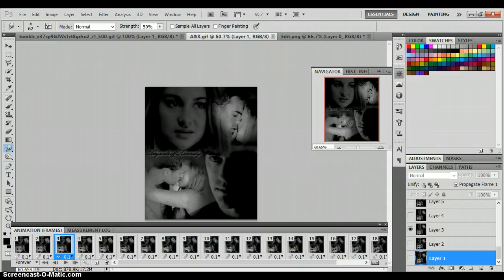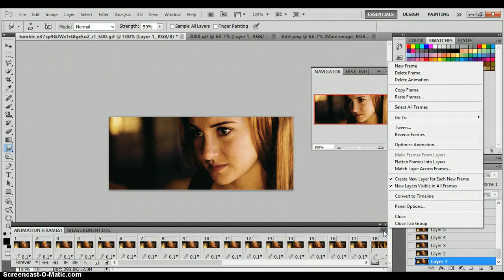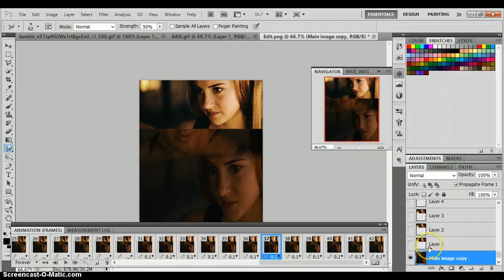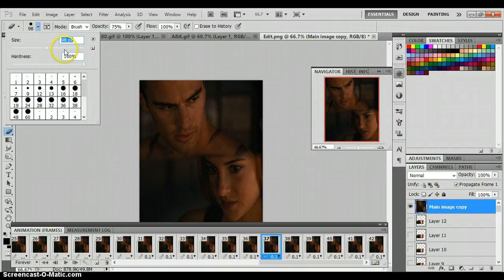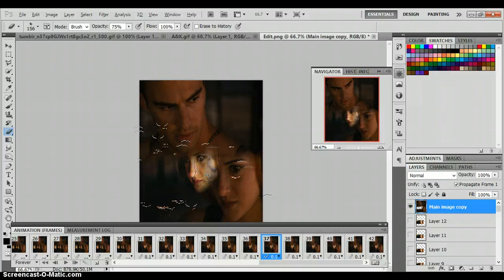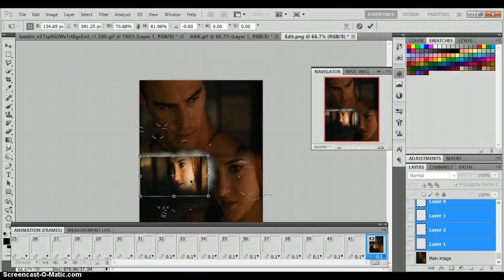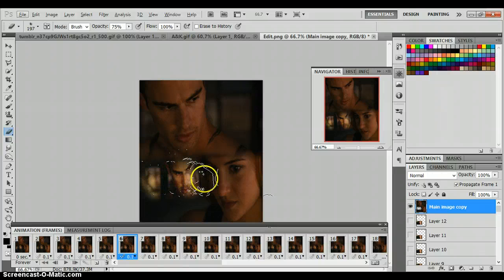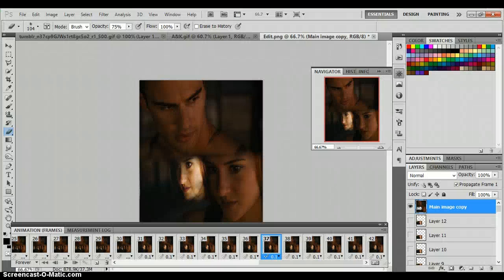Animation onto Image Tutorial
This tutorial shows you how to add an animation to a still image in Photoshop. As stated in the video, a lot of it is just playing around and seeing what you like. Enjoy!